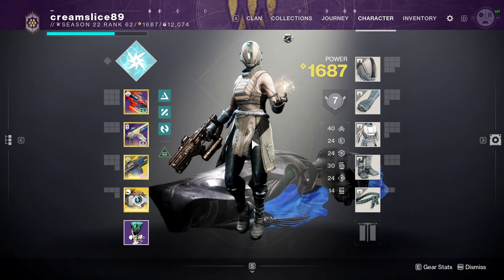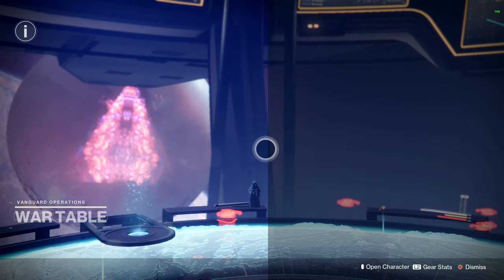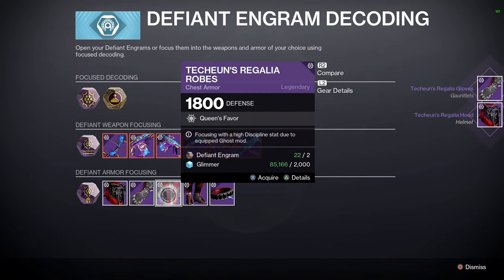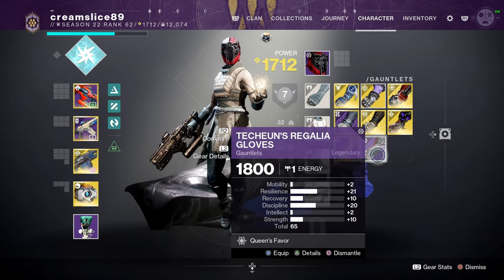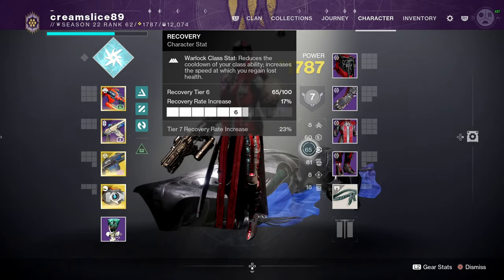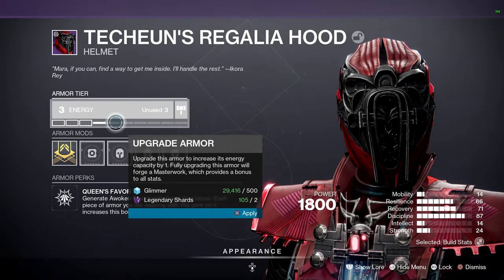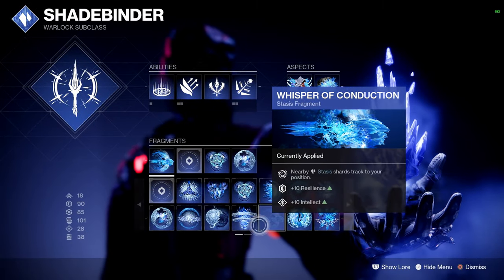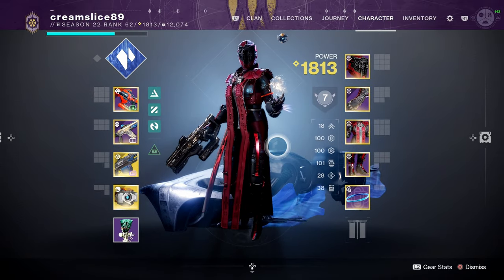the best and easiest way to get triple 100 stats for solo players! [destiny 2 season of the witch]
Destiny 2 is a great game, but it can be hard to get the best gear. In this video, I'm going to show you how to farm triple 100 stats armor for Destiny 2 in the easiest way possible for solo players.
If you're looking for the best armor in Destiny 2, look no further! This video will show you how to farm triple 100 stats armor in the easiest way possible, so you can build the best gear possible for your character.